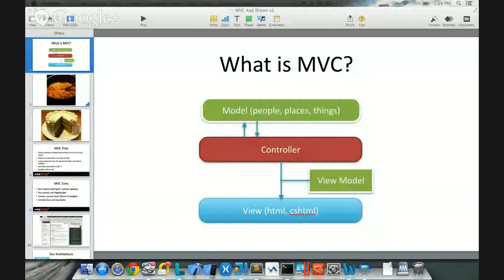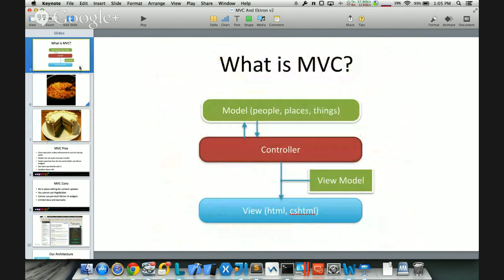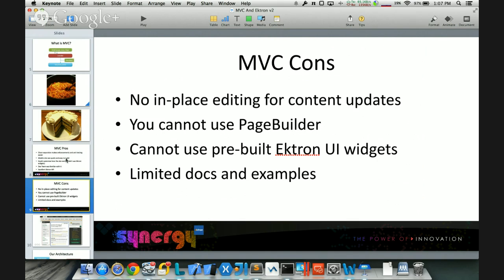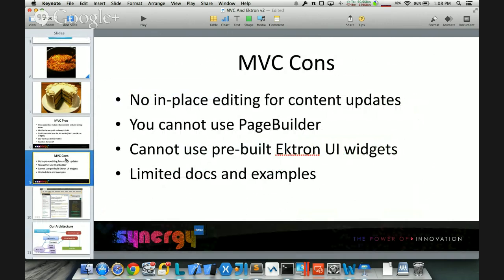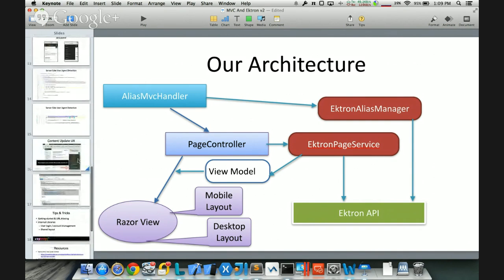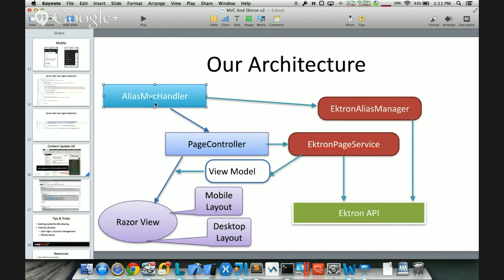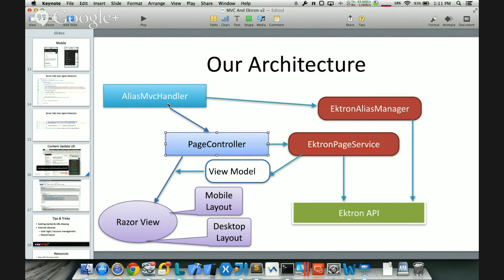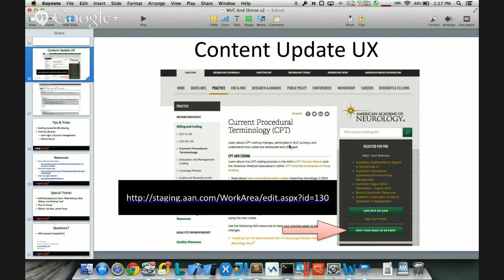Ektron + MVC - Yes, it can be done!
The triumphant return of Ektron Office Hours comes out swinging with a kick-butt demonstration of an Ektron-powered MVC site, courtesy of +Kurt Wiersma.

We'll be covering the basics at first, as well as reasons for and against going the MVC route for your next project.

Bring your questions (because we *know* you'll have some) over to Twitter and ask them using the EktronOH  hashtag.